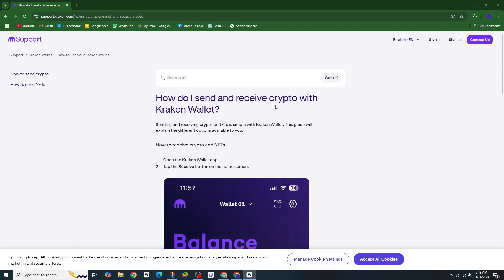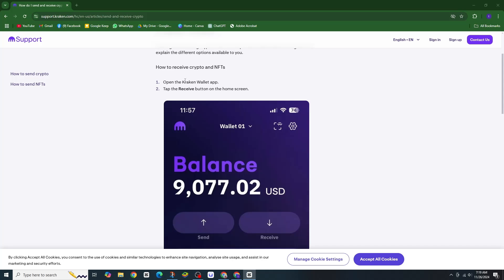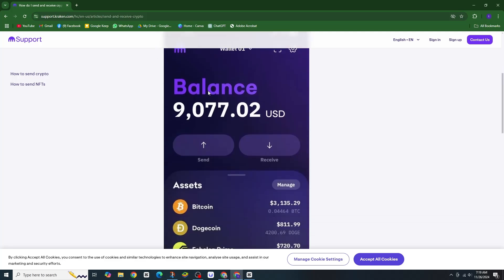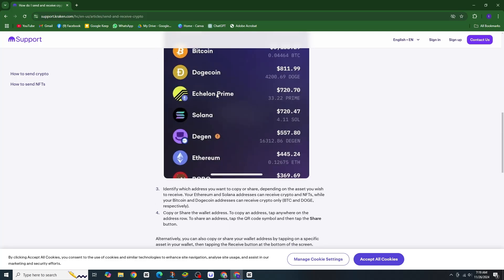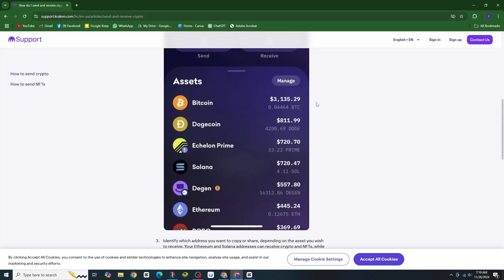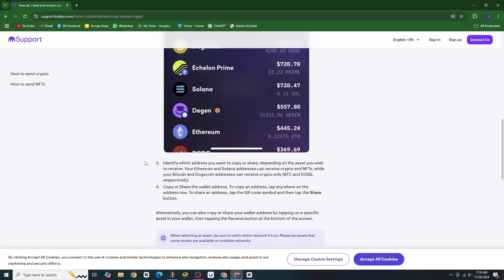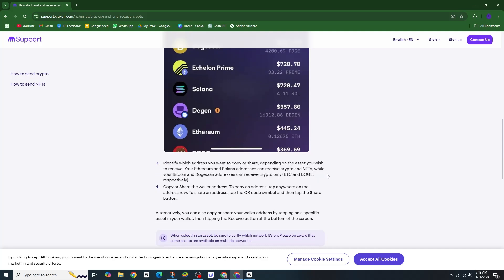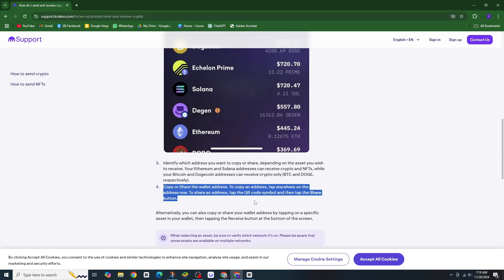How to Send Bitcoin on Kraken | Transfer Bitcoin From Kraken App To Another Wallet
Want to send Bitcoin on Kraken but not sure how? 🪙 Follow this guide to securely transfer BTC from your Kraken wallet.